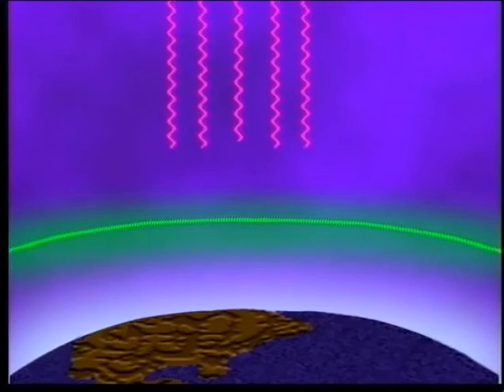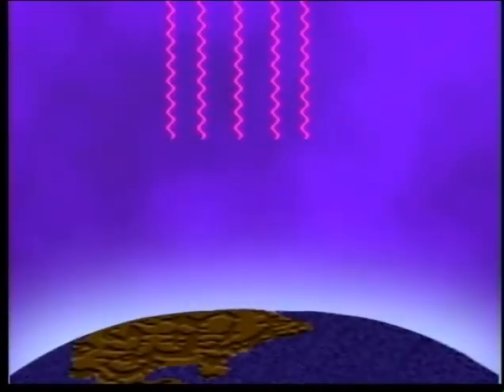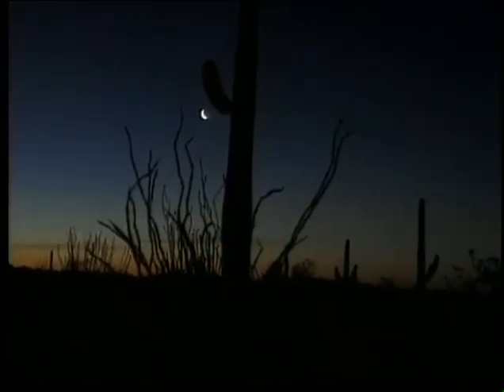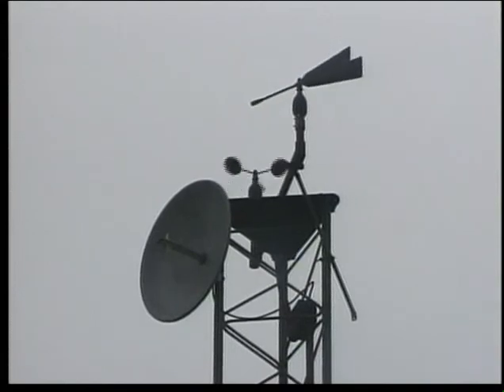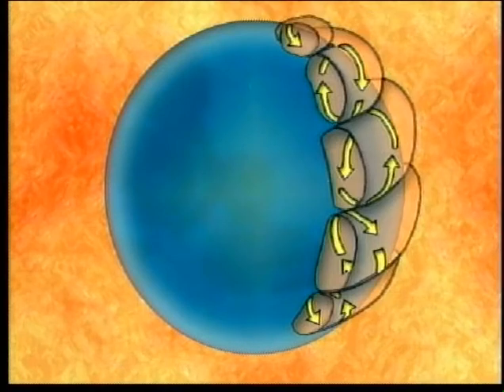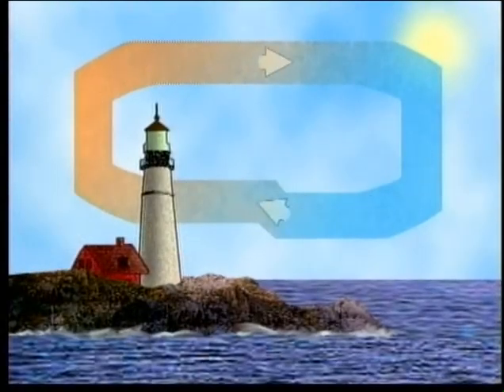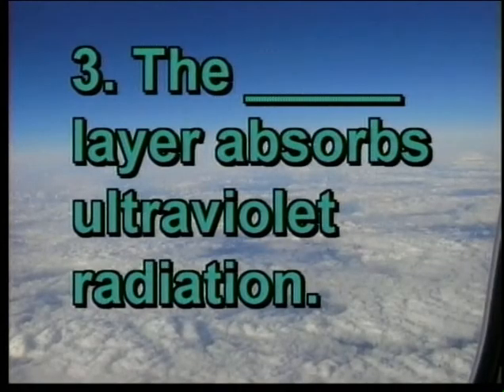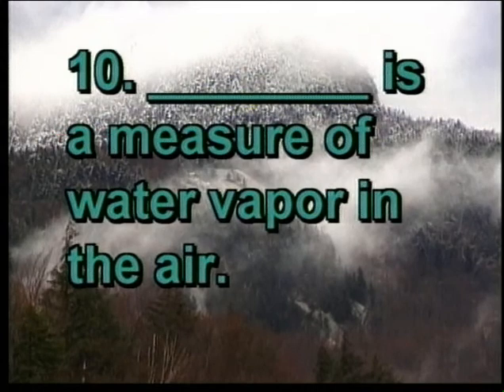THE NATURE OF WEATHER EN